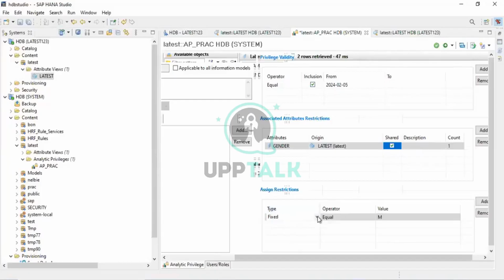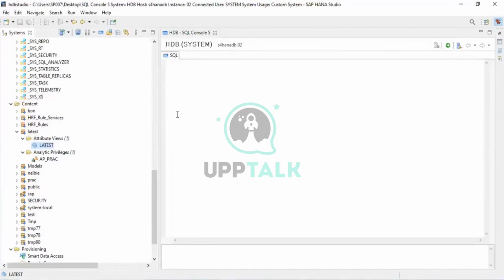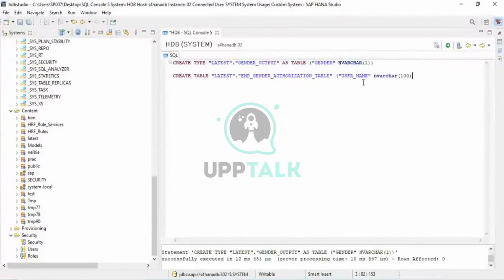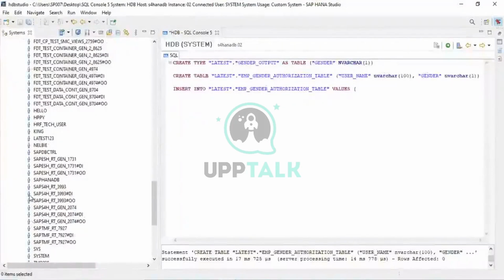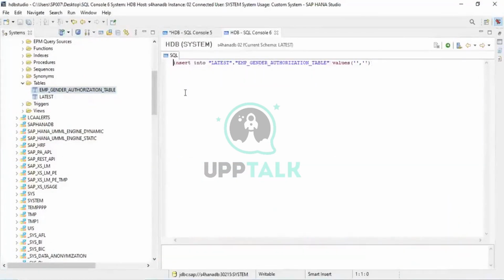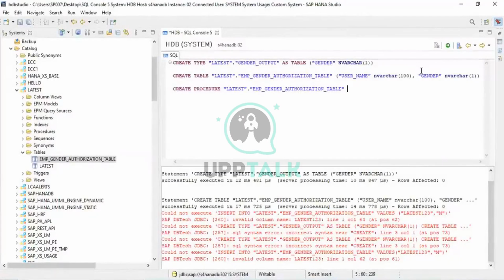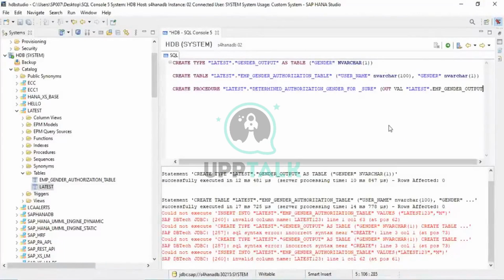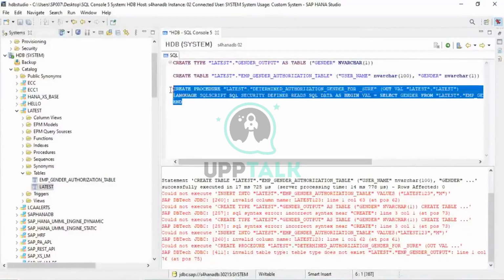SAP Security Assigned Procedure | SAP Security Privileges Assigned | SAP Security Tutorial | Upptalk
🔒 Welcome to the ultimate guide on SAP Security! 🔒

In today’s video, we dive deep into the process of assigning procedures in SAP after they’ve been recorded.

Whether you’re new to SAP or a seasoned pro, we’ll show you exactly where and how to assign procedures for maximum efficiency and security. 🛡️

➡️ What is a Recorded Procedure in SAP? 📝
Let’s start with a quick breakdown of what a recorded procedure actually is and why it matters for your SAP security. 📊

➡️ Where to Assign Recorded Procedures in SAP? 📍
We’ll walk you through the best places in SAP where you can assign your recorded procedures.

This ensures your system stays secure and well-organized! 🔐

➡️ Best Practices for Assigning Procedures ⚙️
Learn the do’s and don’ts of procedure assignment to prevent security issues. We’ll give you actionable tips! ✅

We’ll highlight the most common mistakes people make when assigning procedures in SAP and how to avoid them. 🚫

🔄 Have any questions or need more clarification? Drop them in the comments below, and we’ll be happy to help! 👇

🔑 Secure your SAP system, improve your knowledge, and stay ahead with Upptalk! 🔑